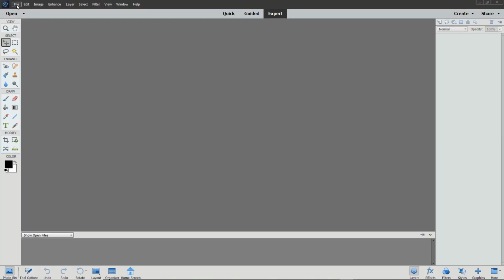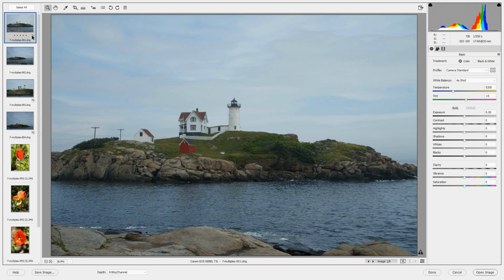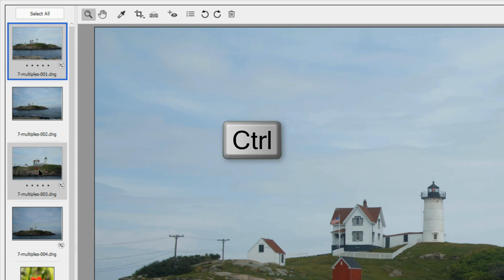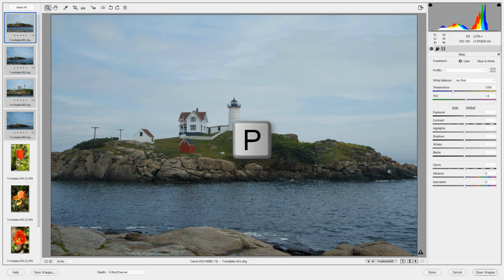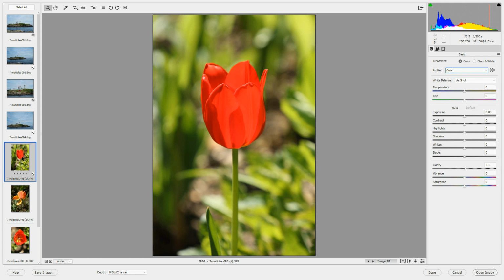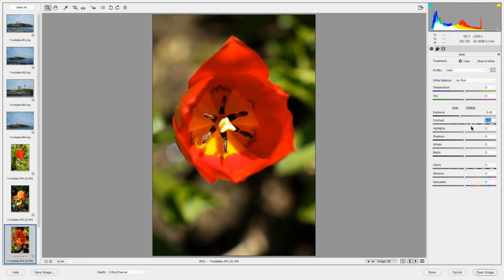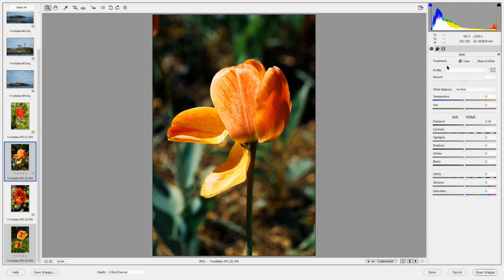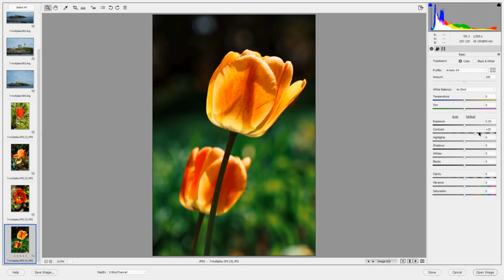Photoshop Elements: Edit Multiple Photos in the Camera RAW Editor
Suppose you have taken several photos in the same lighting conditions and want to apply the same corrections to all of them. Or you have made some creative edits to one photo and then want to apply the same settings to another photo later. You can apply the same settings to multiple photos easily in the Camera RAW Editor in Photoshop Elements.

This video is part of a series on the Camera RAW Editor in Photoshop Elements.